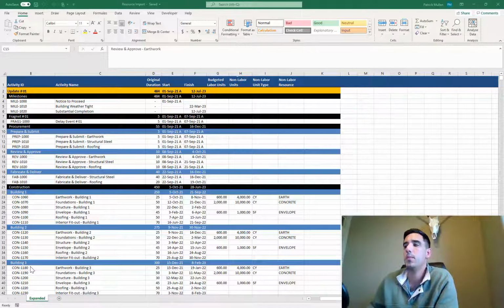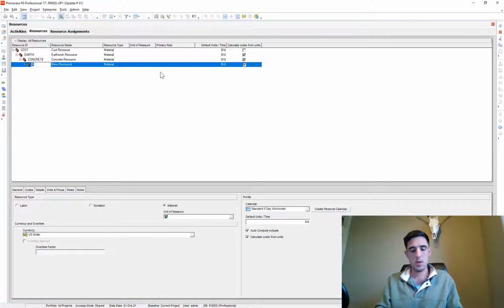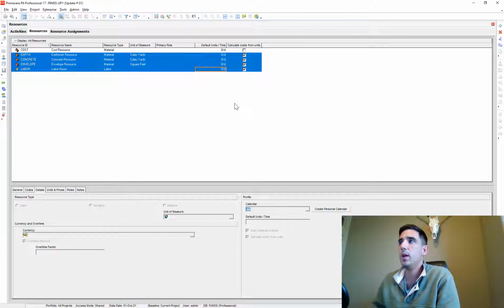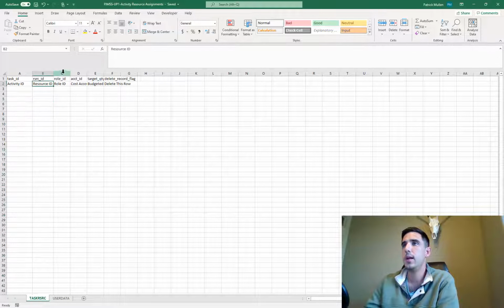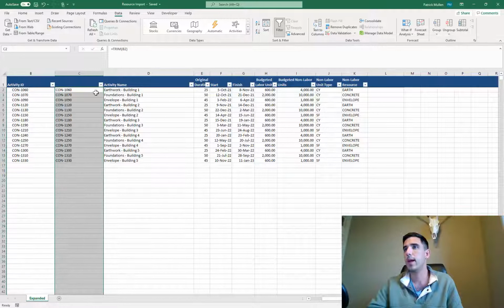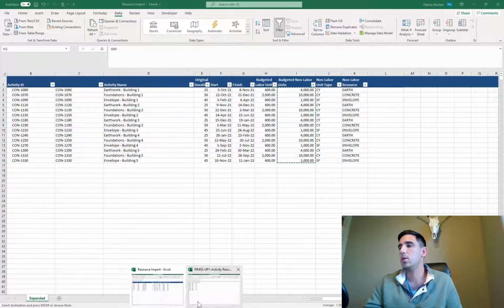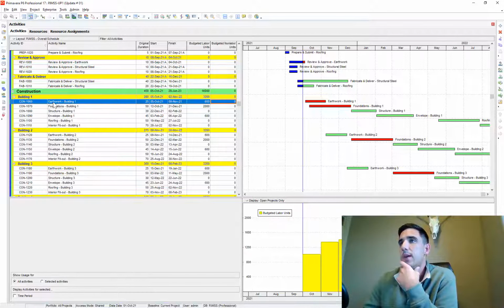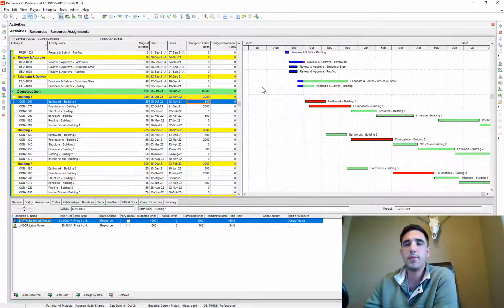Import Resources from Excel to P6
Here is how to import resources from excel to Primavera P6.